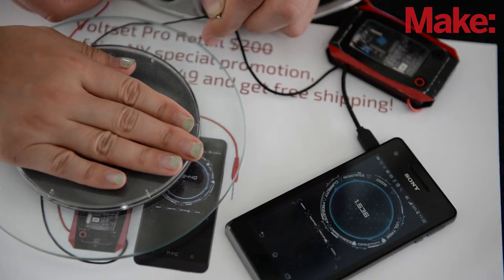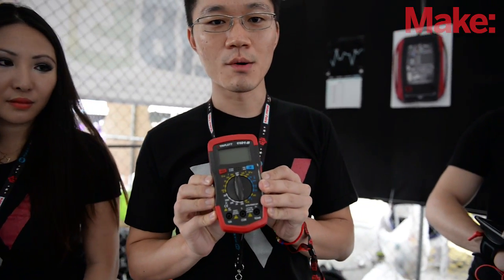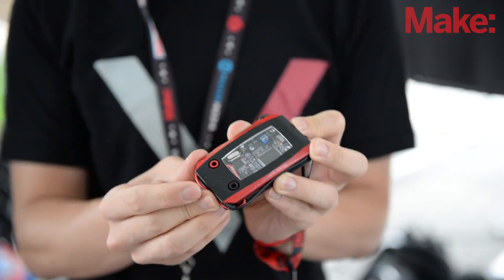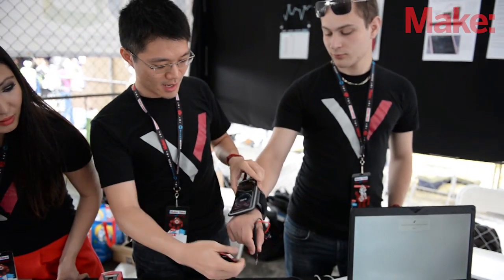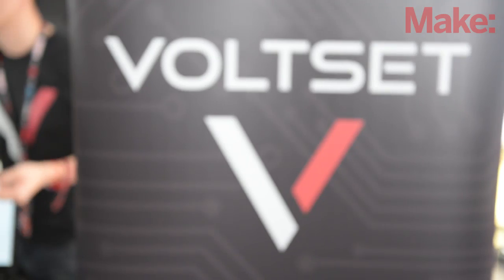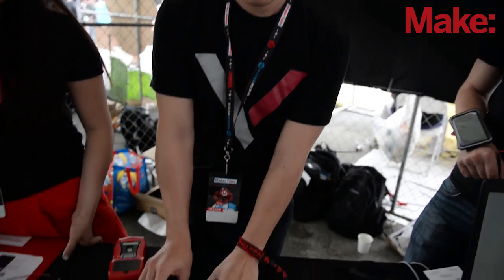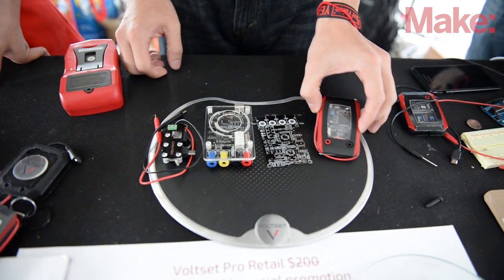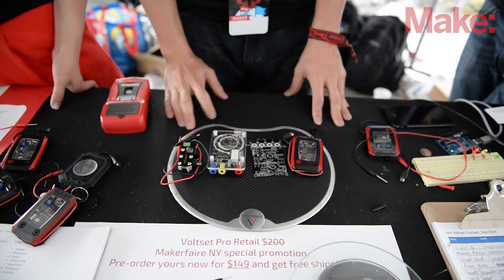Voltset: The Smart Multimeter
After a successful Kickstarter, the Voltset team shows their sleek multimeter to the Maker Faire attendees.